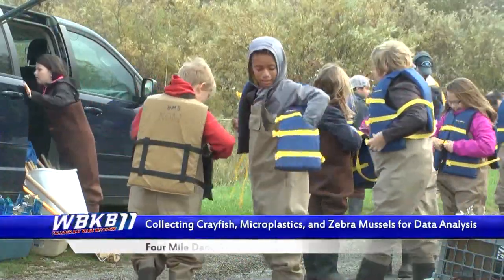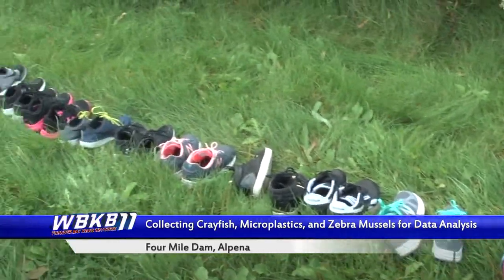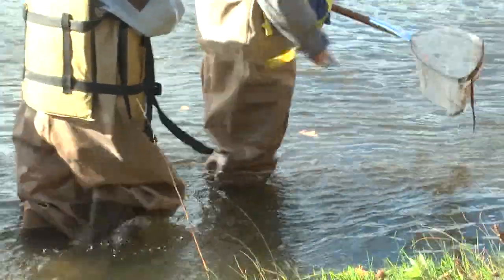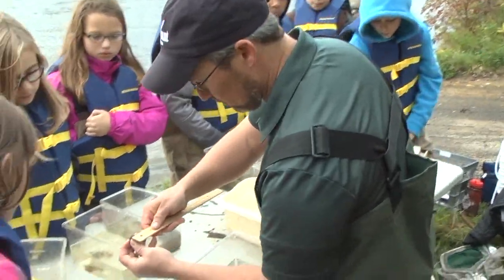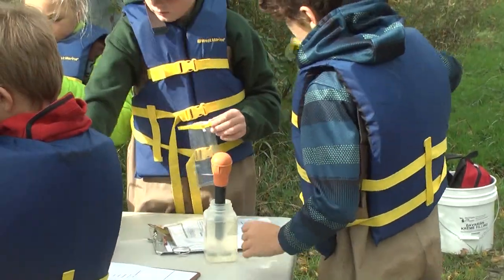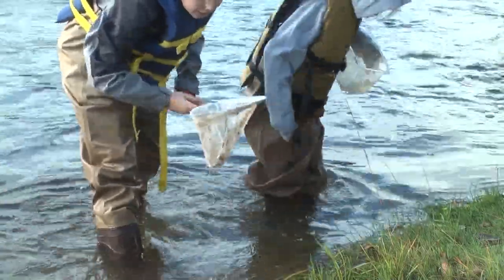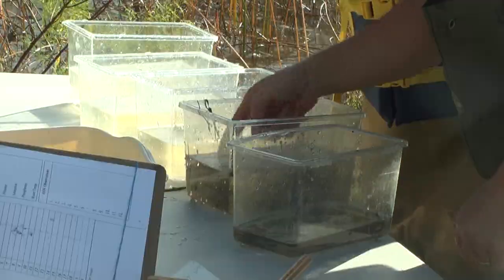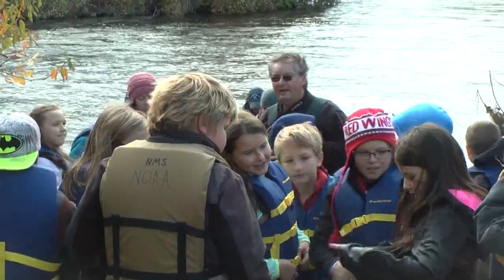Elementary school students gather rusty crayfish data for Michigan State researcher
Alpena --- 5th graders from Ella White Elementary spent the afternoon collecting rusty crayfish, zebra mussels, and plastics from the Thunder Bay River near 4 Mile Dam.

Three sections of the fifth grade class rotated through each station, first collecting and analyzing the rusty crayfish. They also gathered zebra mussels to be assessed and measured. At the final station, the 5th graders analyzed microplastics and measure pH levels. The project has been happening for the past 11 years.

"We've been able to collect a lot of data of the years, and the kids have been able to use that data to compare what we saw the first few and what we're seeing now," said 5th Grade Teacher Robert Thomson.

The students will use that data to create experiments and pursue their curiosity. The goal is to create more questions than answers. The data collected from rusty crayfish will go toward a statewide survey for a Michigan State University researcher.

The project was possible by several groups including the Northeast Michigan Great Lakes Stewardship Initiative, Huron Pines AmeriCorp, US Fish and Wildlife Services, Michigan State Extension, and Michigan Sea Grant.